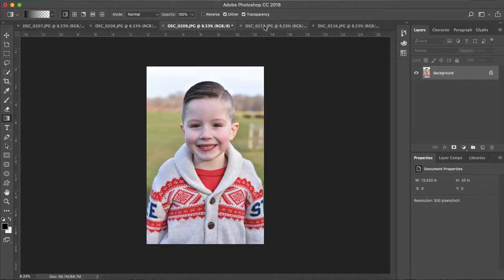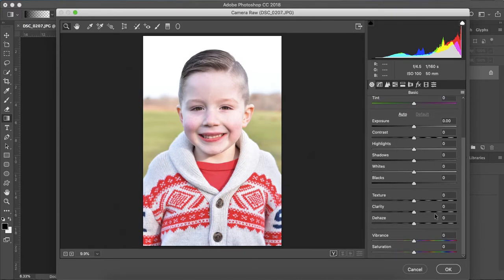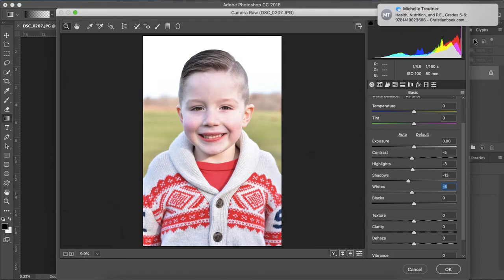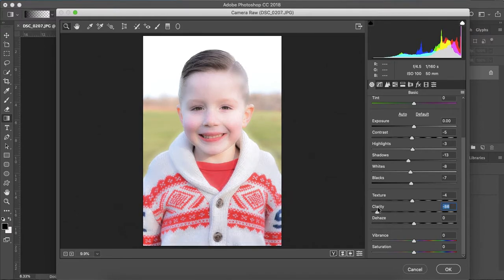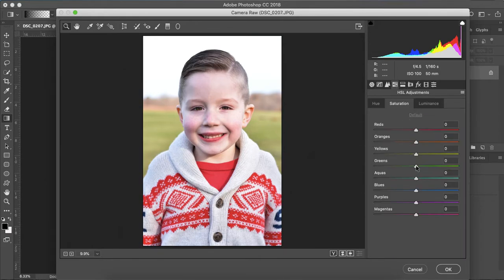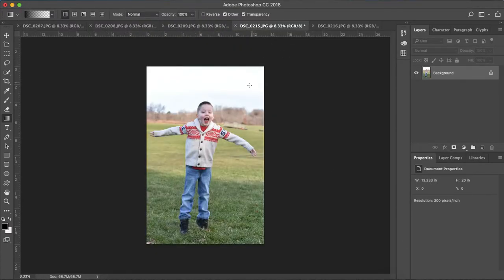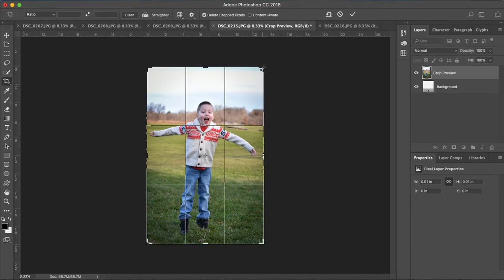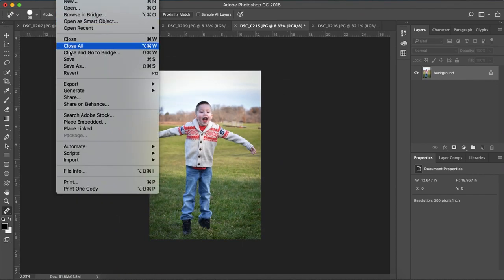How I edit a portrait and action shot in Photoshop.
This was made for a Photography Camp that I taught in summer of 2020. Its a tutorial on editing of the light stack in Lightroom which is similar to Photoshop. You can find out more about me and my classes as well as my photography sessions at the information below.

Facebook.com/chirchphotography
Instagram.com/chirchphotography